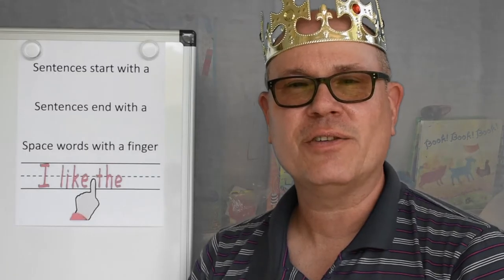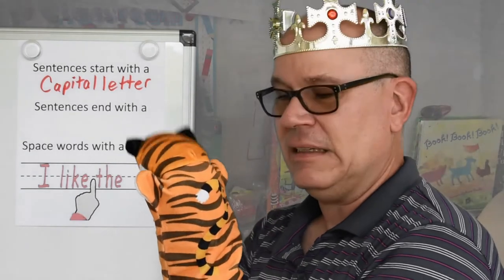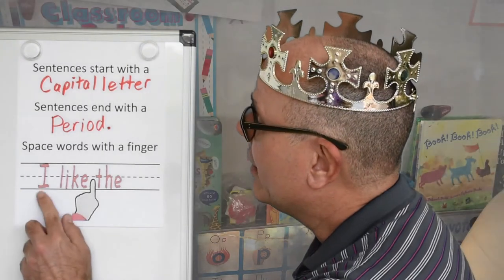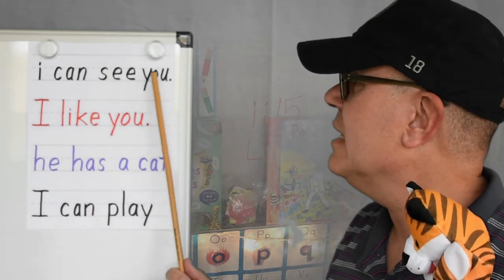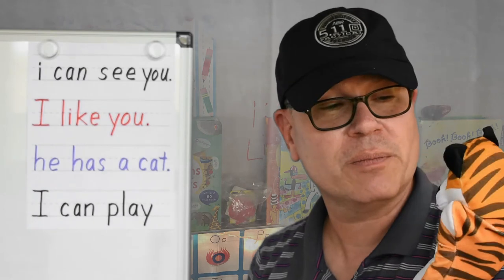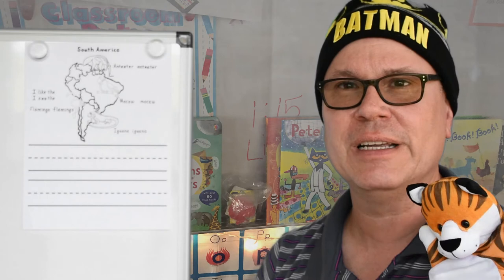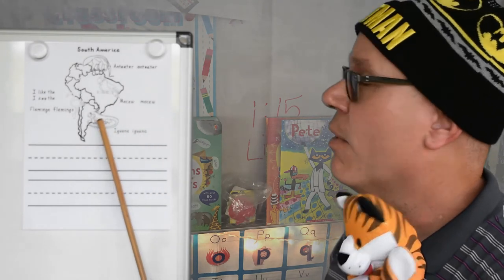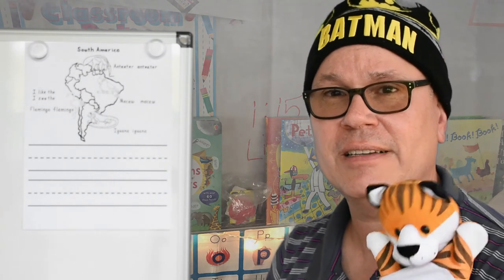Mr Woods Teaches | TK and Kindergarten | Writing Sentences | Lesson 3 of 3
TK and Kindergarten Writing - Write two sentences independently.

Standards

CCSS.ELA-LITERACY.W.K.3: Use a combination of drawing, dictating, and writing to narrate a single event or several loosely linked events, tell about the events in the order in which they occurred, and provide a reaction to what happened.

View This Video First

Activity Sheets - Download for the lesson

Learning Goal

This is lesson 3 of a learning segment of 3 lessons. By lesson 3 of this writing segment, students are expected to write two sentences with little to no prompt.

Music/SoundFX

Video/Photography